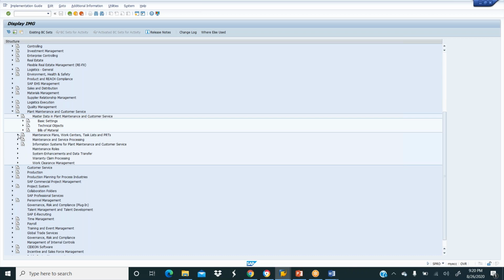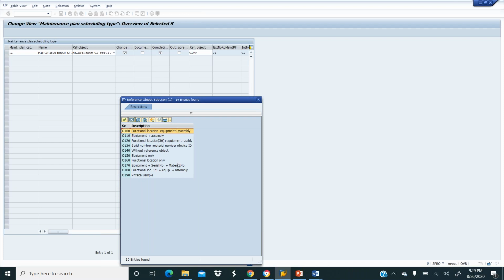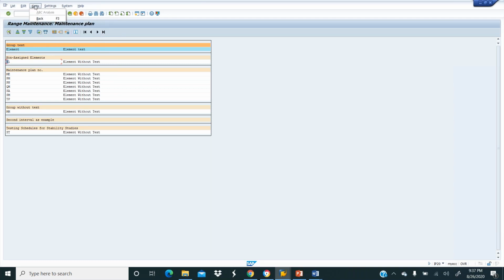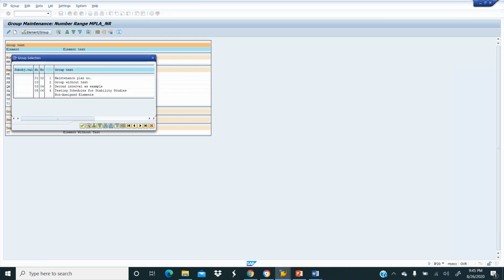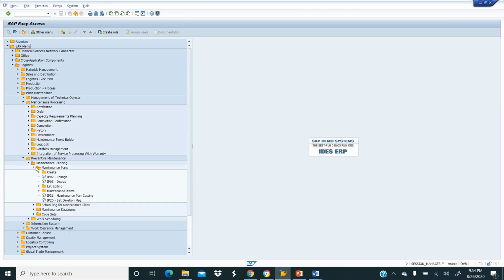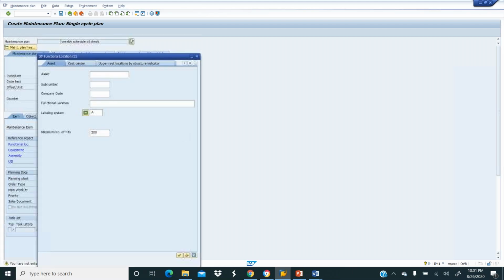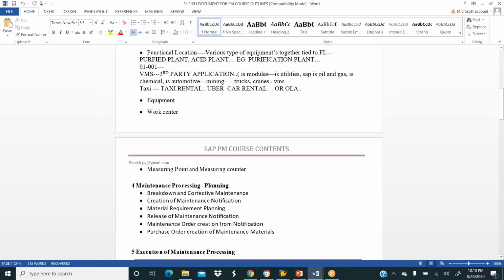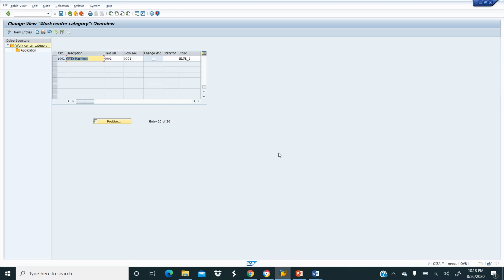SAP PLM PM Training, Maintenance Plan Configuration Part2, work center, functional location